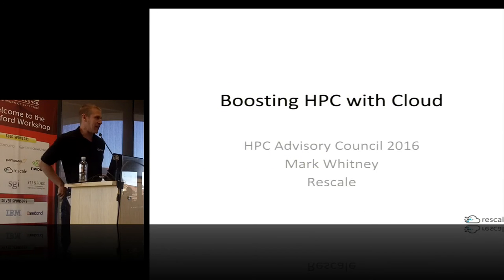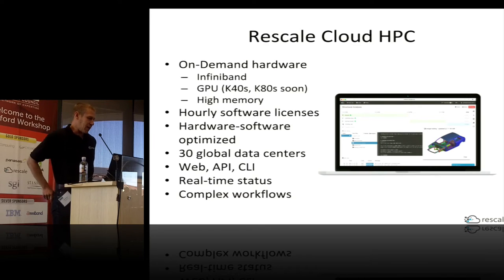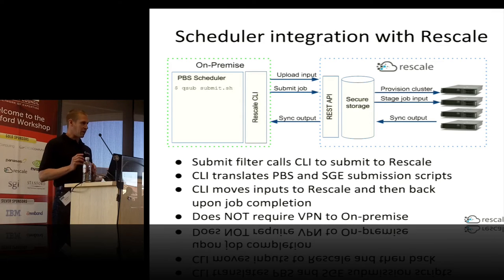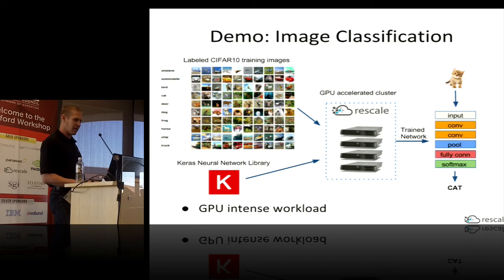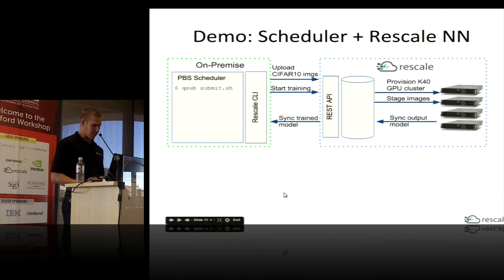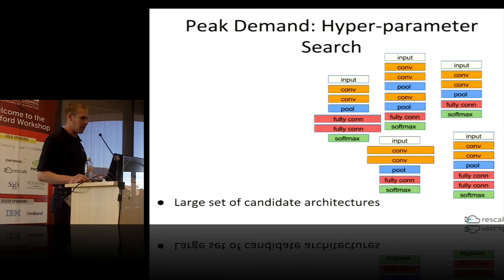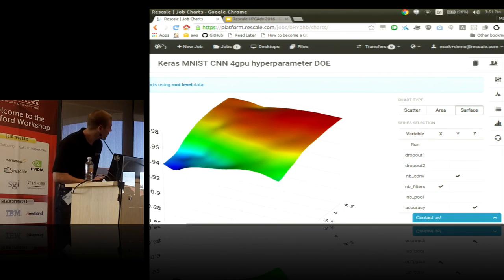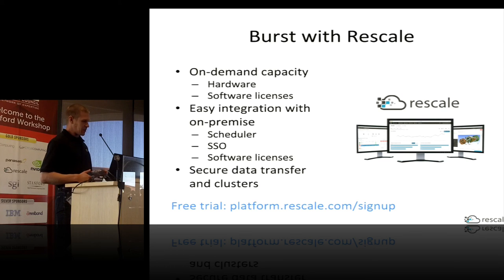Boosting HPC with Cloud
In this video from the 2016 Stanford HPC Conference, Mark Whitney from Rescale presents: Boosting HPC with Cloud.

"We discuss techniques for using the public cloud to provide overflow capacity for your on-premise HPC deployment. Rescale provides a unified HPC simulation platform for the Enterprise IT environment. Rescale’s platform integrates with existing job schedulers to burst workloads to cloud computing resources. We provide high performance computing options such as InfiniBand-connected and GPU-accelerated nodes that can be provisioned on-demand. We will demo an example workload on such an on-demand cluster. Finally, we will cover the Rescale administration panel for managing your cloud/on-premise connectivity for software licenses and single sign-on authentication."